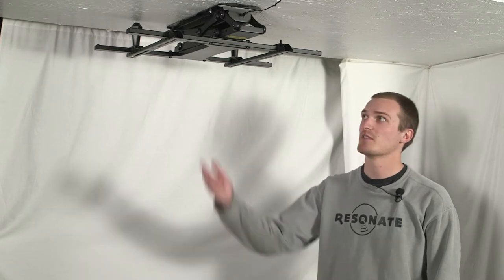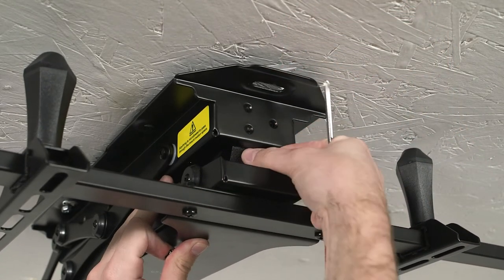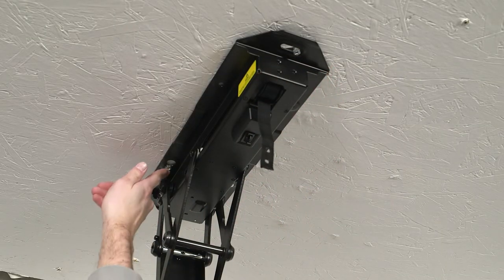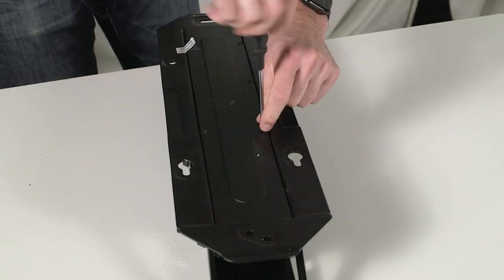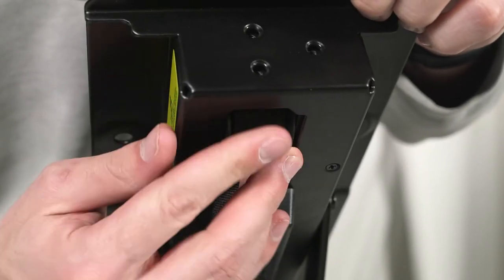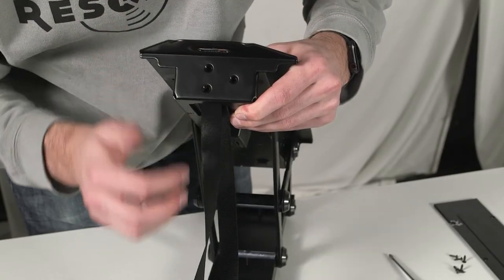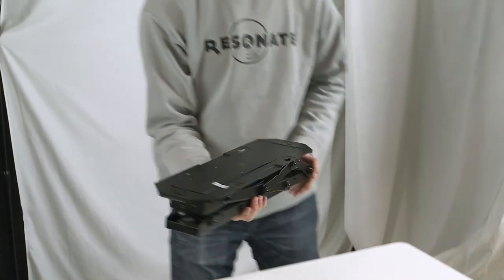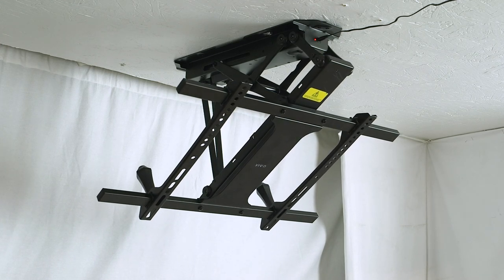How To Reset Your Ceiling Mount Belt by VIVO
How to reset your belt on your VIVO Mount-E-FD70